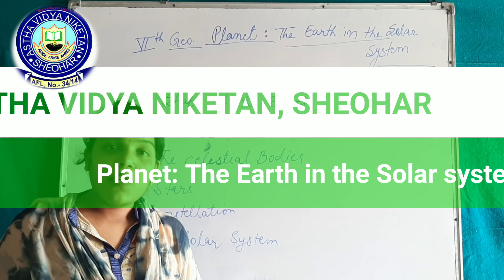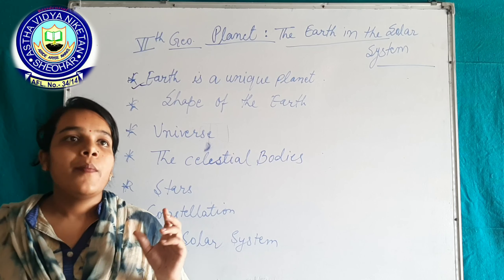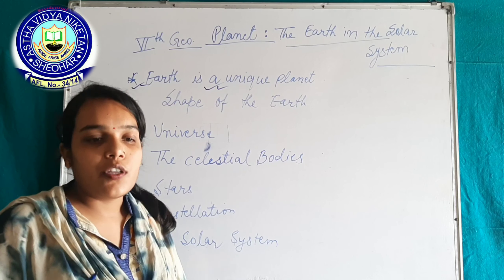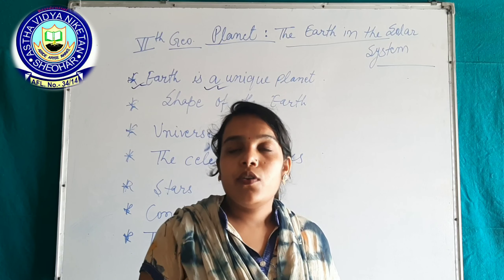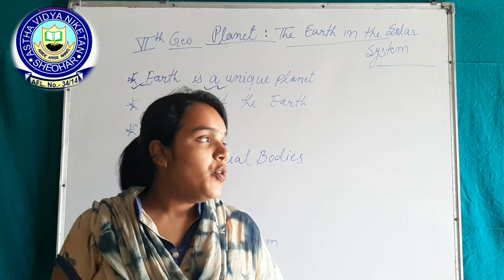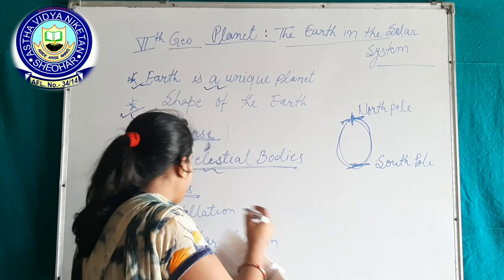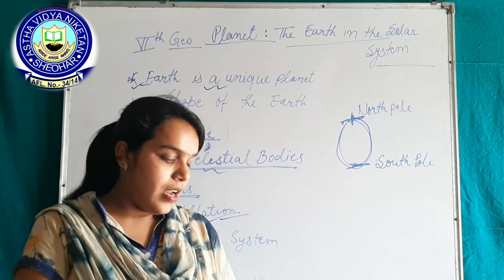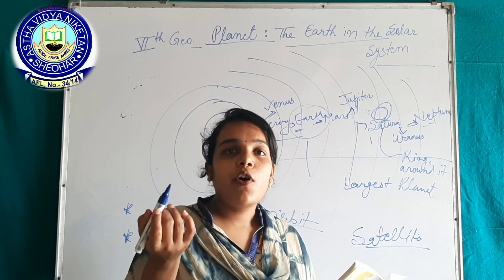Geography, Class - 6th, Planet: The Earth in the Solar System, Chapter - 1, II Day 1st II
For any query raise your question in the Comment Box

Manisha Kumari From Astha Vidya Niketan, Sheohar

For any Other Query 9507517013,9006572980,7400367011 Contact this Whats app Number.